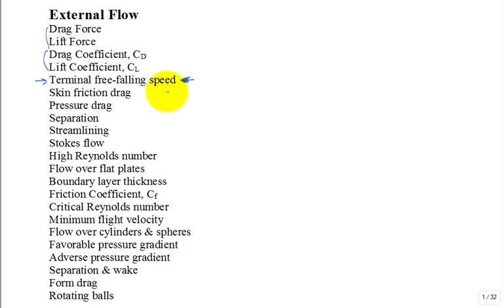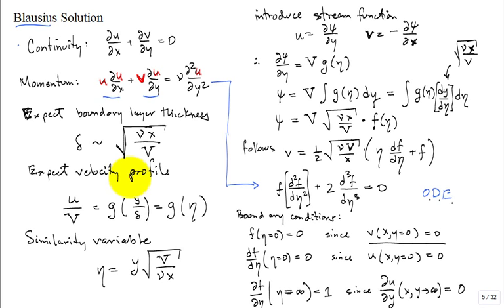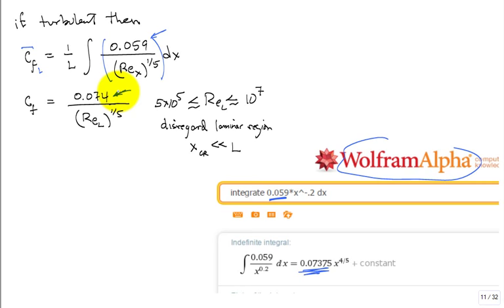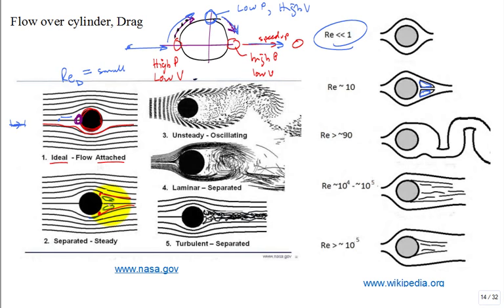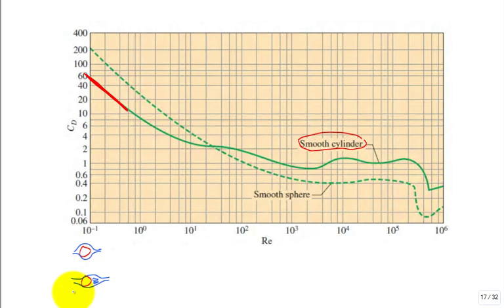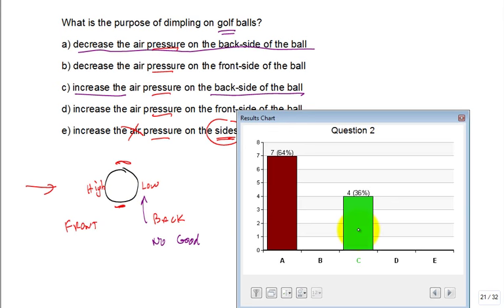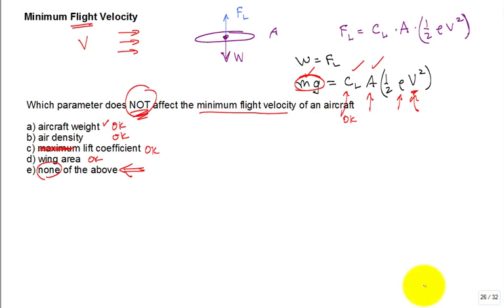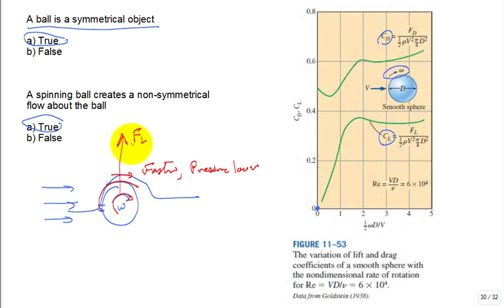External Flow 2 Summer2015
external flow, fluid mechanics